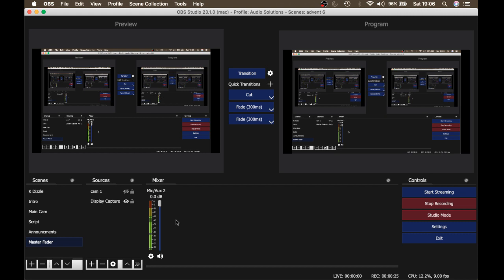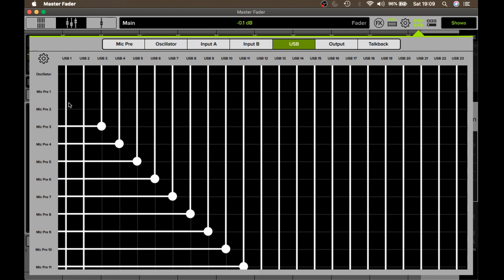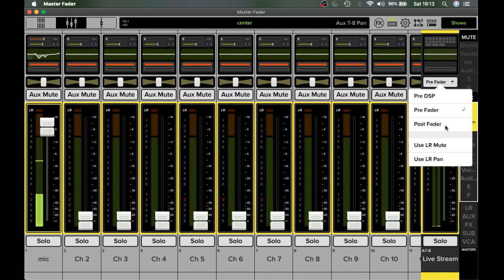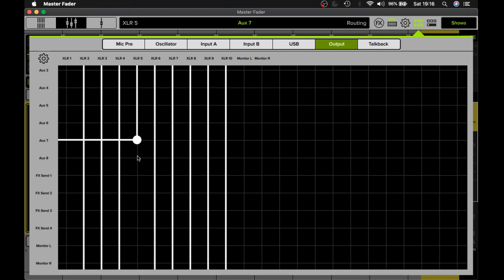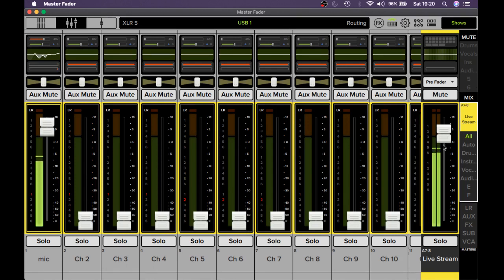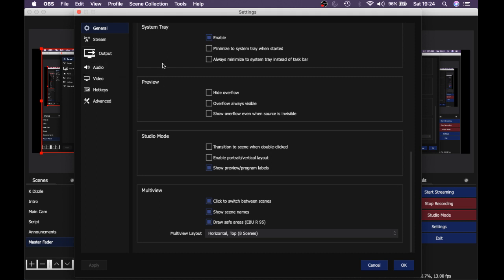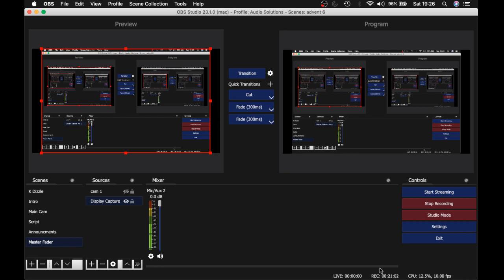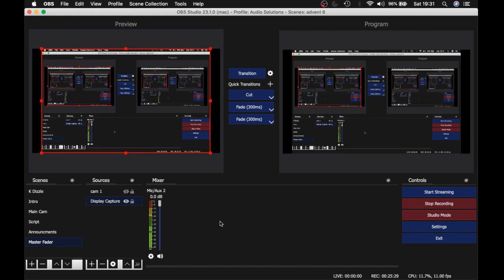OBS and Mackie's Master Fader 5.1.1 How to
A Tutorial on how to Livestream through OBS.

Im using the DL32S however this is applicable with the DL32R and DL16S.

We look at how to send 32 channels to your livestream or video recording/DAW.

We look at all customisation, including ways on how you can get the mix you want.